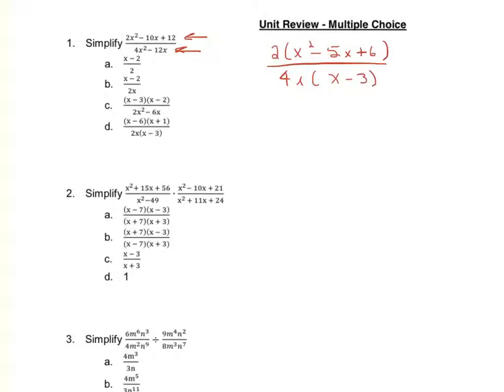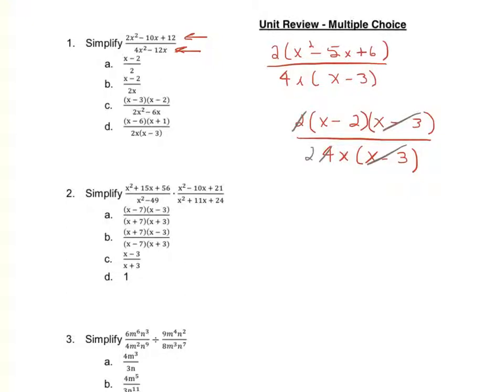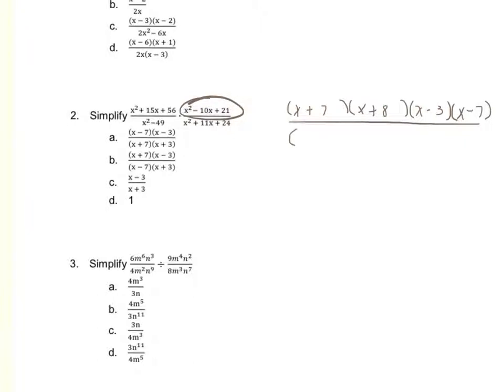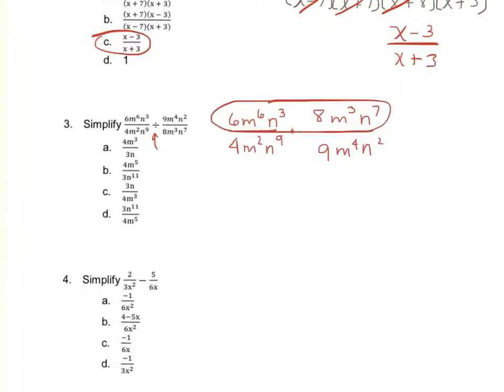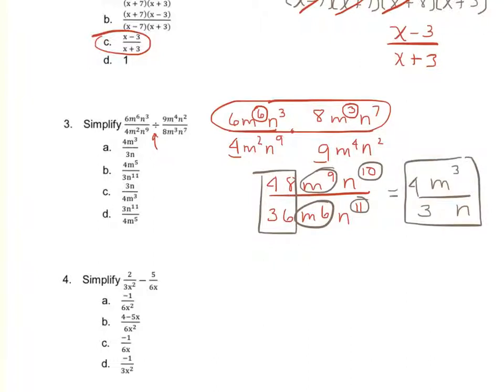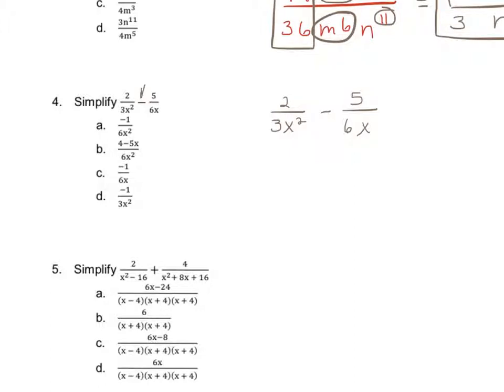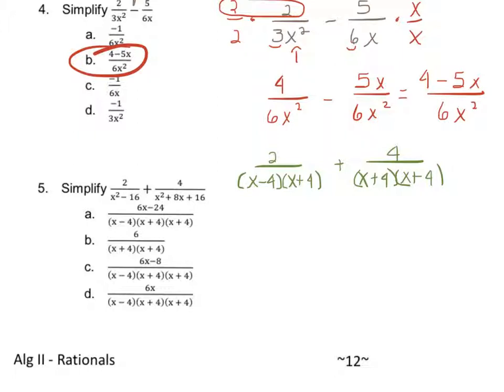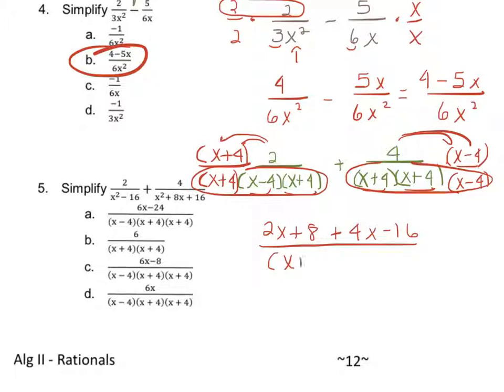Unit 4 pg 1 review guide